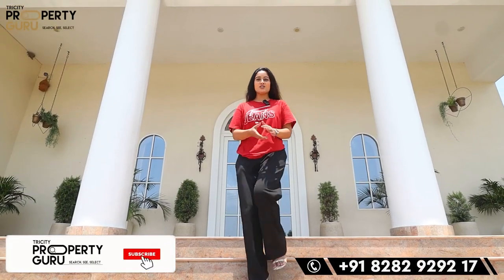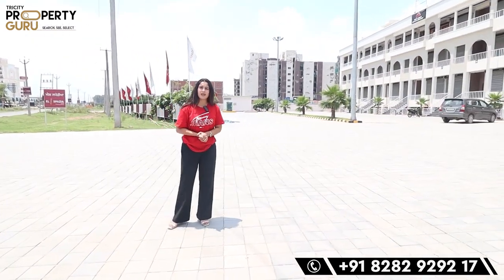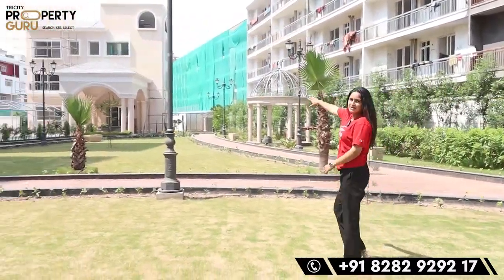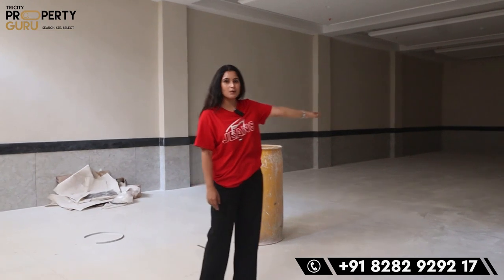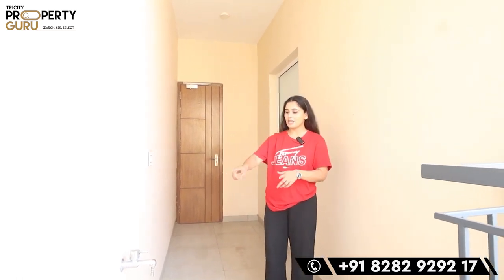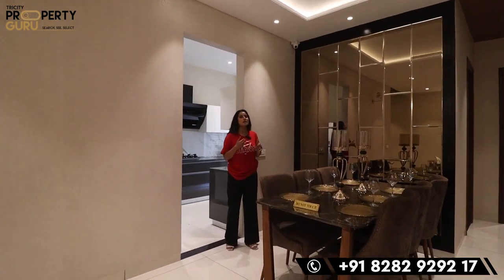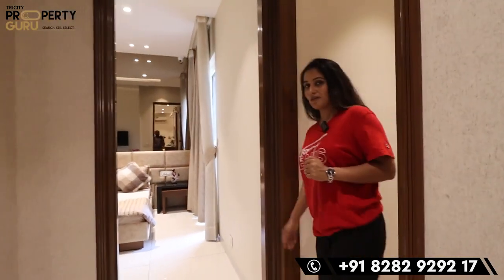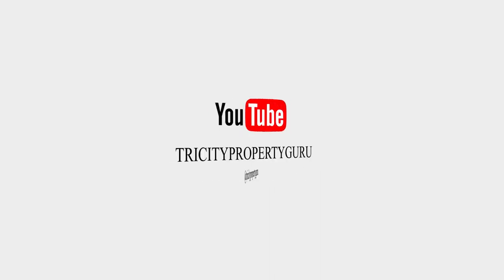🤩 El Spazia Zirakpur On PR7 Airport Road Near Chandigarh 3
El Spazia Luxury 3 BHK Flats on PR7 Airport Road Zirakpur, Mohali Spanish Style Flat near Chandigarh

Book Your Dream Home Near Chandigarh